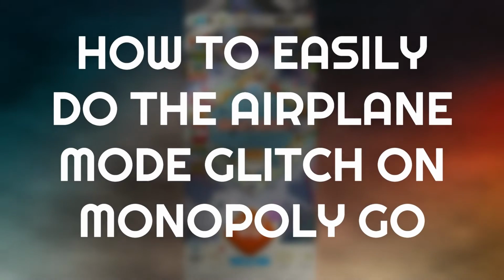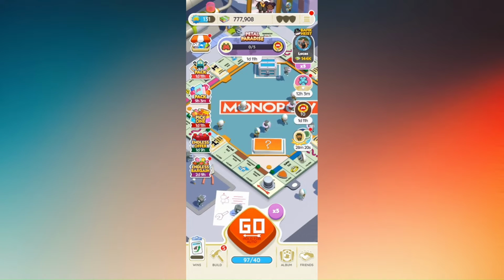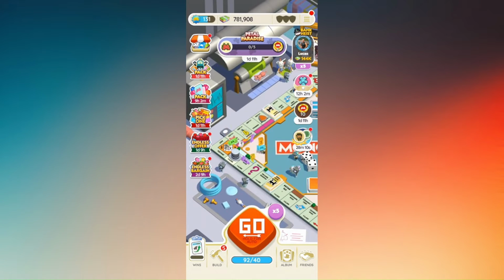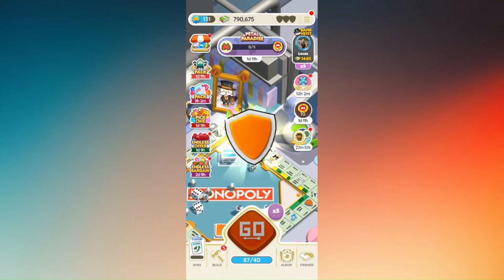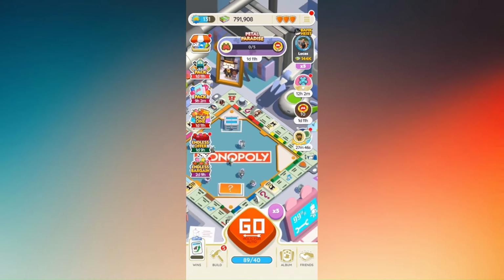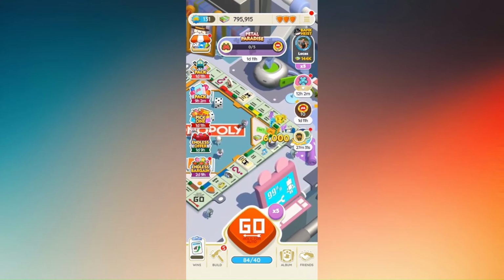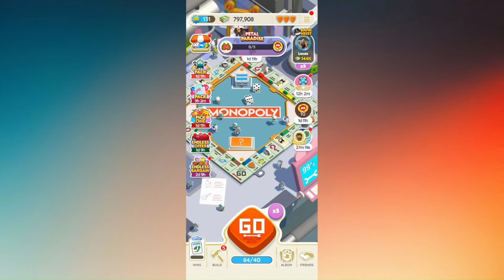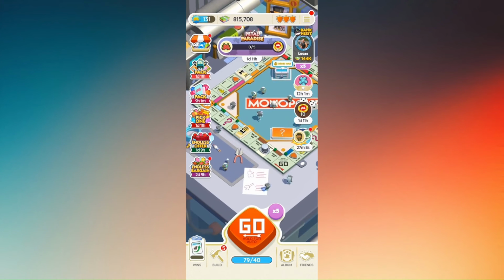HOW TO EASILY DO THE AIRPLANE MODE GLITCH IN MONOPOLY GO 2026! (BEST METHOD)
In this video, I am going to show you how to easily do the airplane mode glitch in Monopoly Go 2026! This method helps you bypass certain in-game restrictions and allows you to progress faster in the game. I'll walk you through the steps, and you can apply this glitch to gain advantages like free spins and rewards. Watch till the end to get the best tips for using this glitch in Monopoly Go!